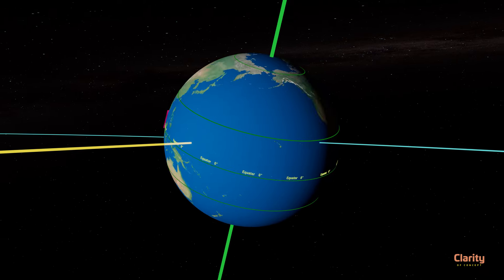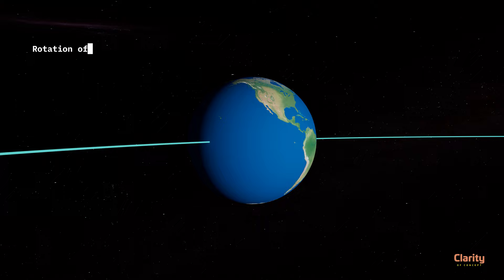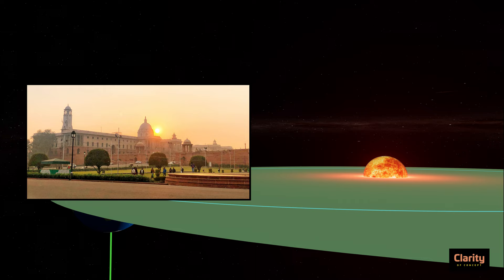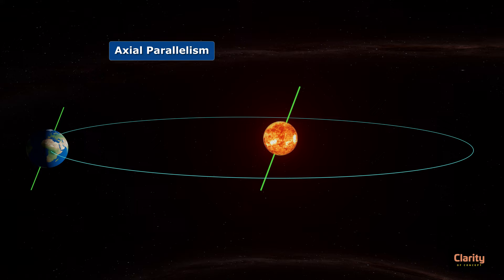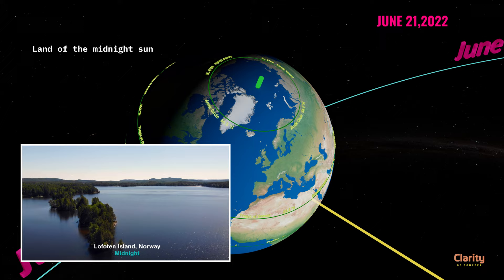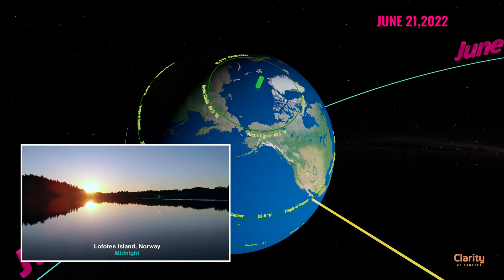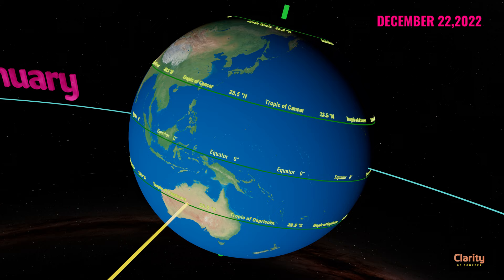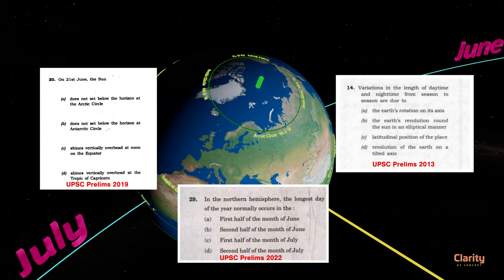Equinoxes and Solstices : for UPSC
This video explains Equinoxes and Solstices. viz., summer solstice, winter solstice, spring equinox or vernal equinox and autumnal equinox. Also the video explains with 3d animation all related concepts such as axial parallelism, reason for seasons, reason for day and night, revolution of earth, rotation of earth etc. This video has been made keeping UPSC curriculum in mind, but is also useful for all other competitive exams and school curriculum.